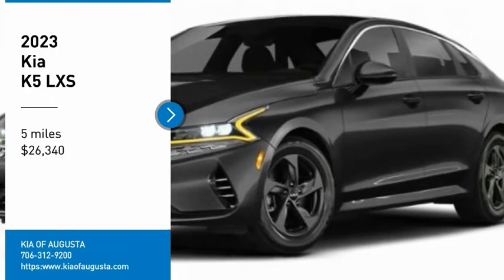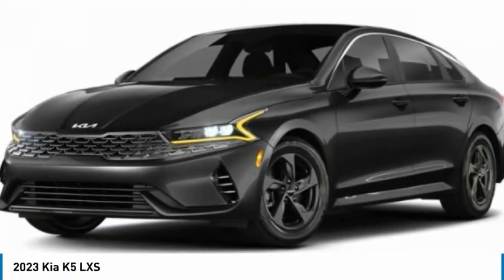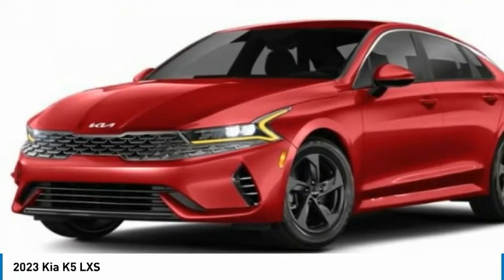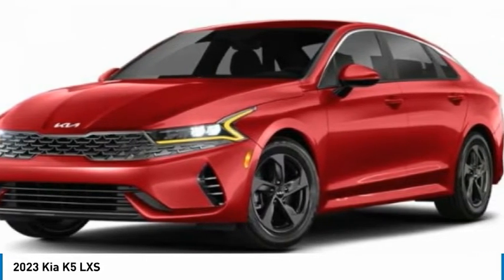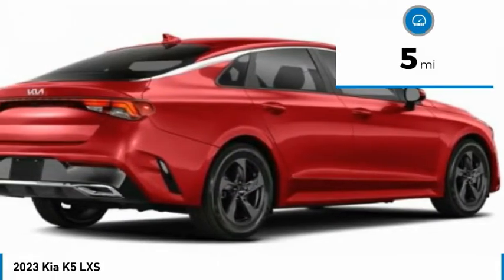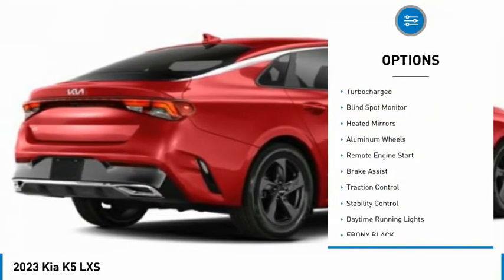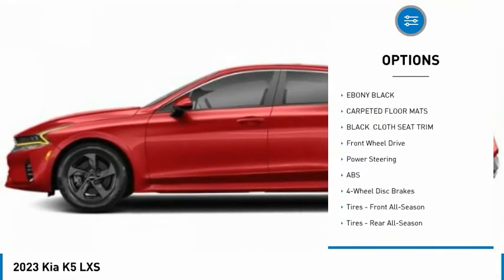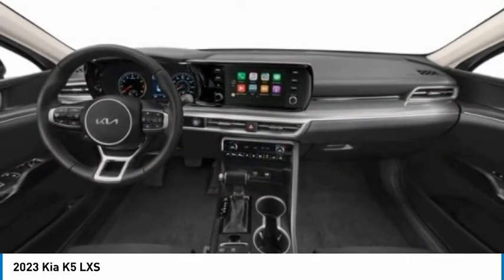2023 Kia K5 K9209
2023 Kia K5 LXS